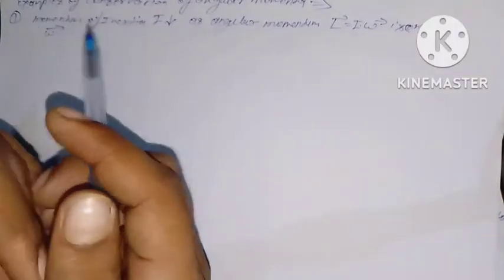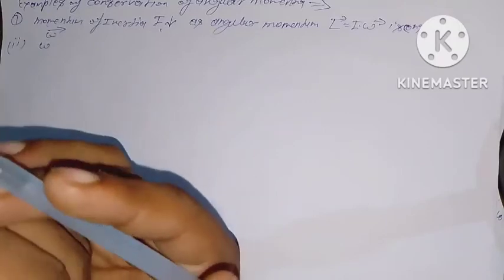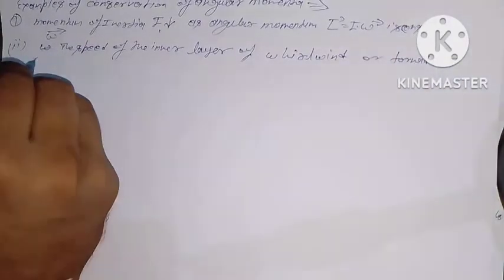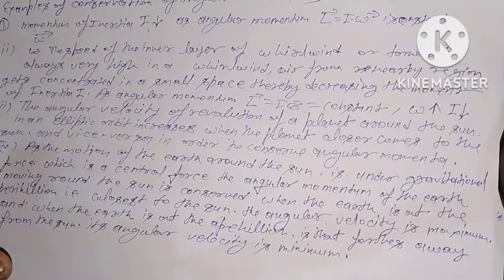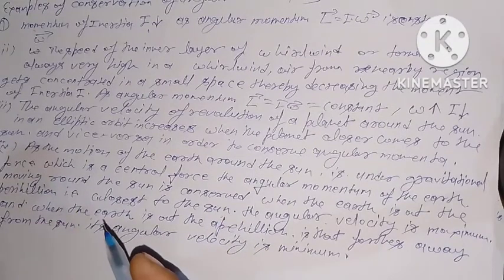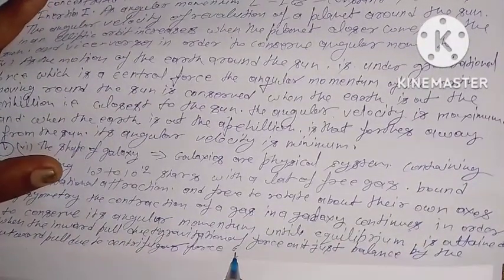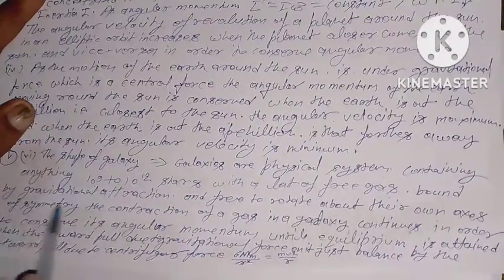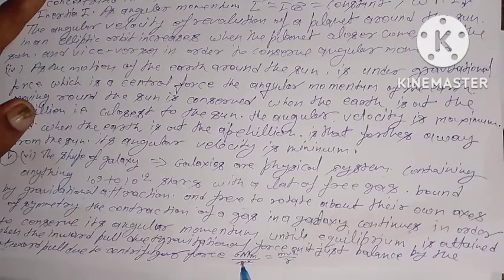examples of conservation of angular momentum , chapter conservation of momenta and mecha 3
examples of conservation of angular momentum , chapter conservation of momenta and mechanics of centre of mass 3